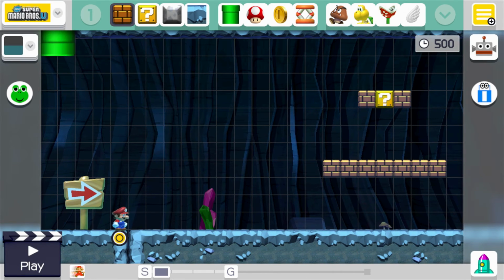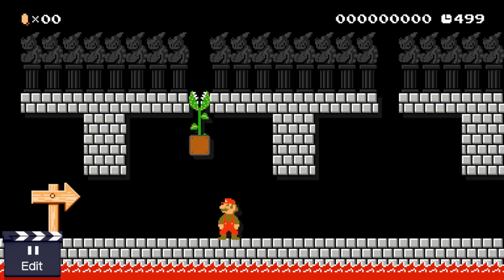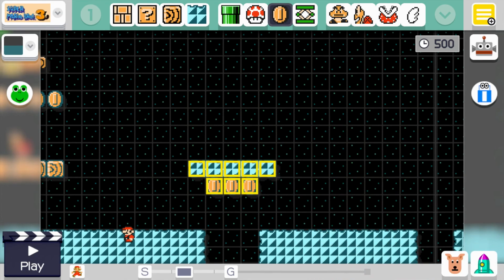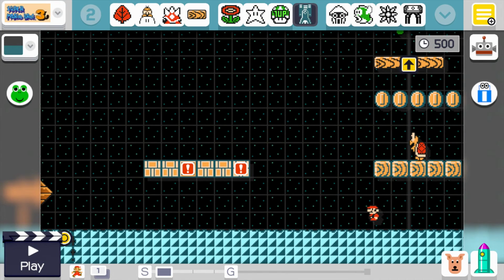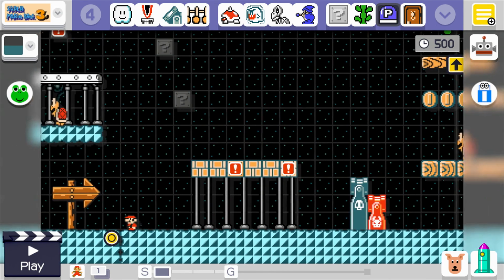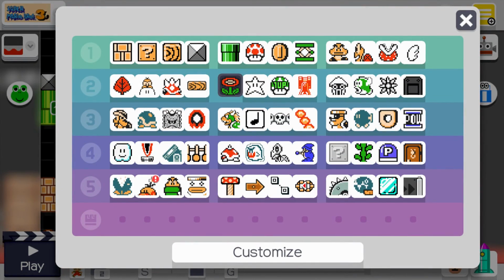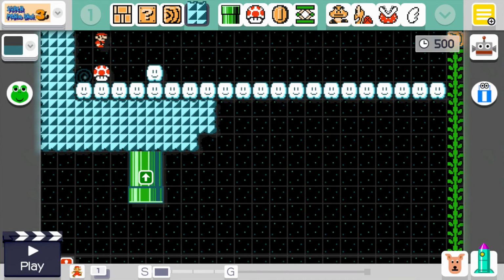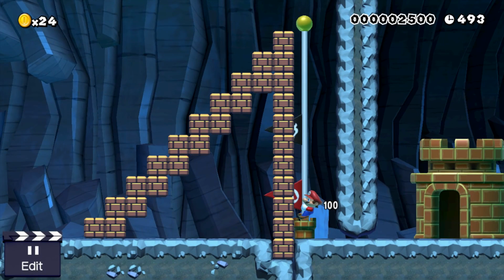Super Mario Maker | Ep 9: "Let's Create!" | The Basement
Let's Create!

Ever wondered what makes a good Mario Maker stage?

This time on Mario Maker Monday , we get into designing some levels. Peter has some great advice on what makes a good Mario Maker level - and shares his thoughts.

Then Peter and Ted make a level from the ground up to showcase their level design skills in Super Mario Maker.